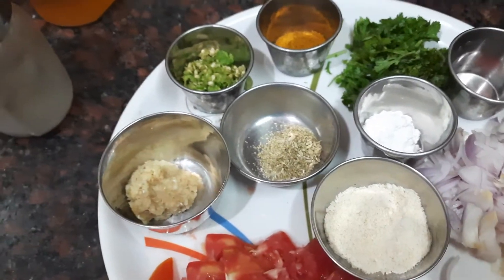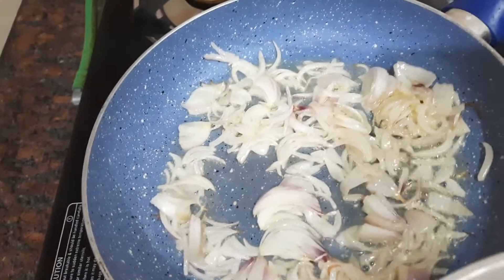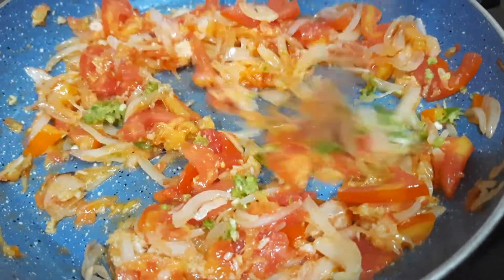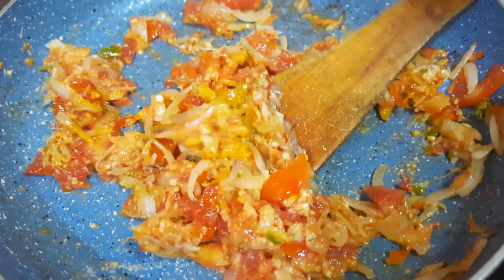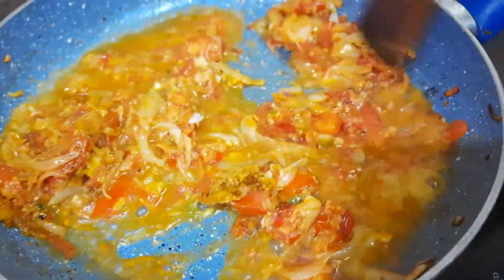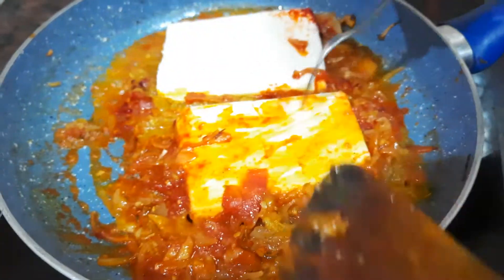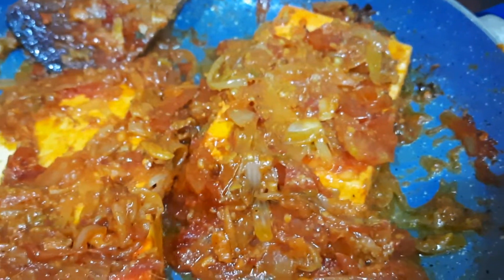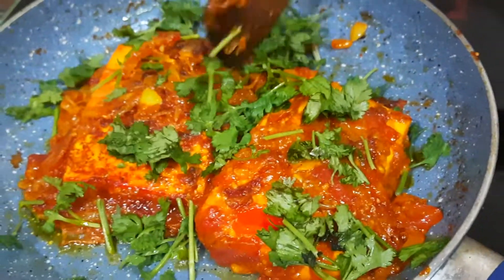TAWA PANEER | ANNA BHOJAN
Tried and a new way of cooking in panner  its an  delicious starer . flavour and colour will tempt you to eat .

Ingredients
Panner -200 grms
Onion (big)-2
Garlic -5 pieces (finely chopped)
Tomato -1
Green chili -2 smashed
Turmeric powder 1/4 TSP
Cashew Powder -2 TSP
Pepper powder -1/4 TSP
Chicken masala powder  -1tsp
Corn flour 1/4 tsp
Red food colour 1pinch -optional
Oil ,salt, water as required

I'm on Instagram as @__anna_bhojan__. Check it out to follow my photos and videos.

Stay happy💙 keep smiling 😁